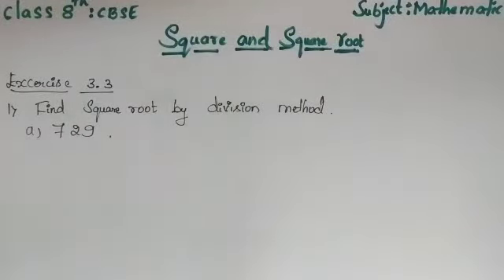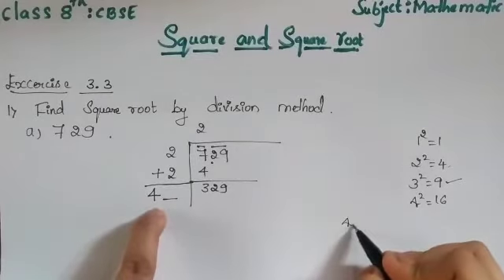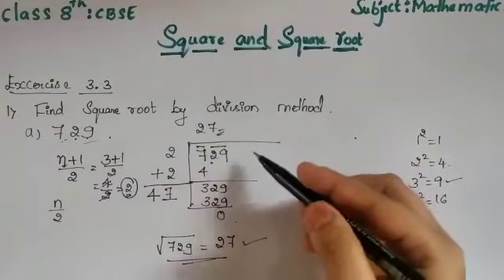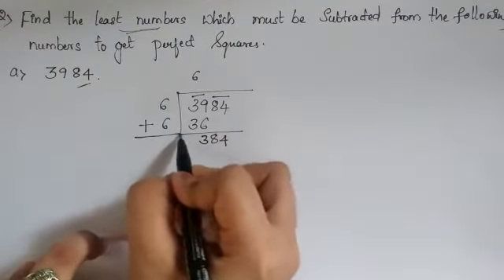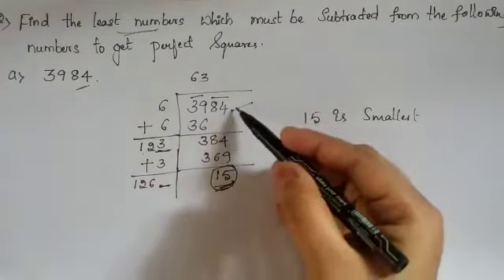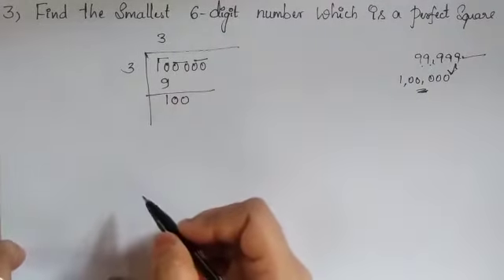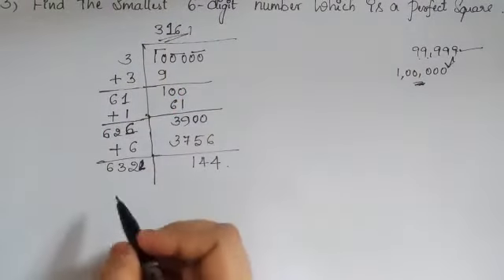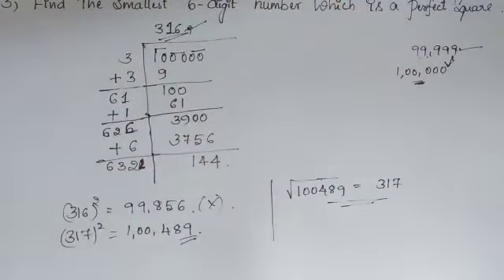Grade 8 CBSE Maths:Square & Square roots Part 1